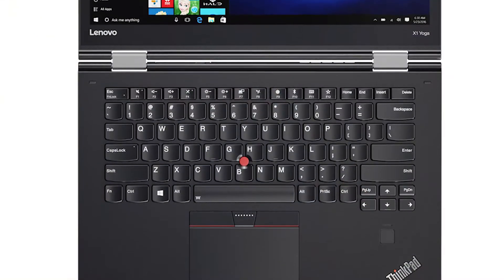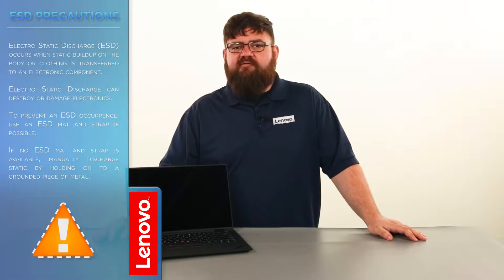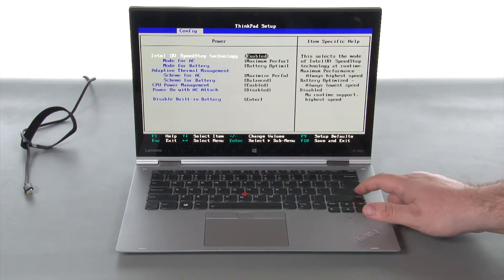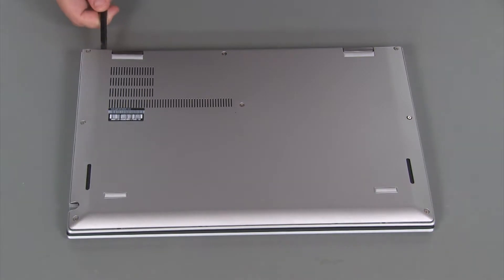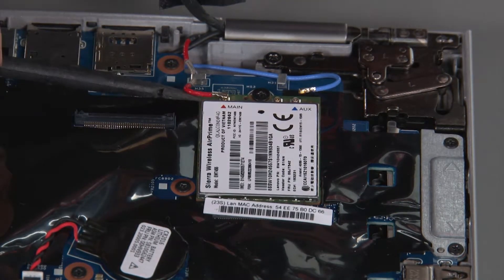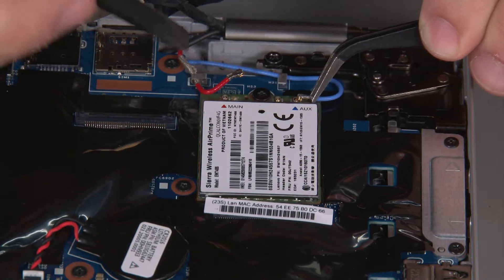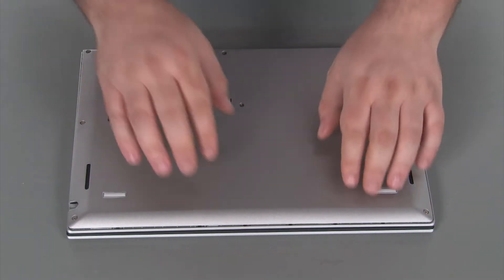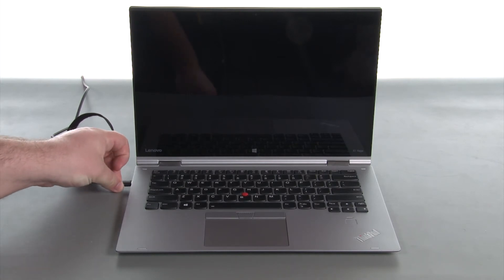ThinkPad X1 Yoga 3rd Generation - Wireless WAN Card Replacement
This video illustrates how to replace the Wireless WAN Card in your ThinkPad X1 Yoga 3rd Generation laptop.

 Machine Types Applicable: 20LD, 20LE, 20LF, 20LG